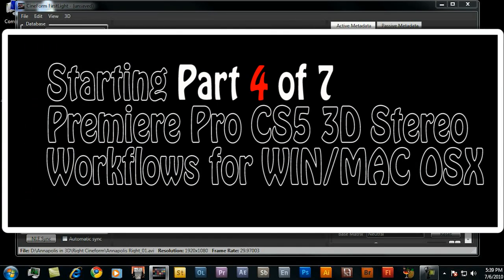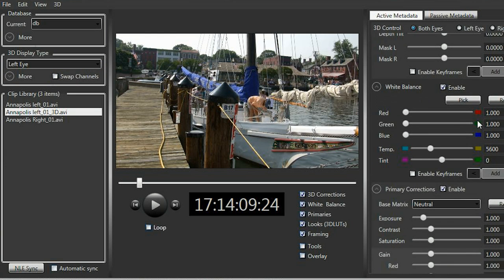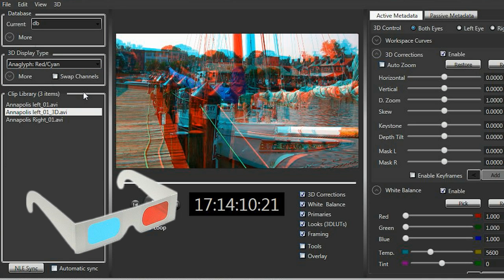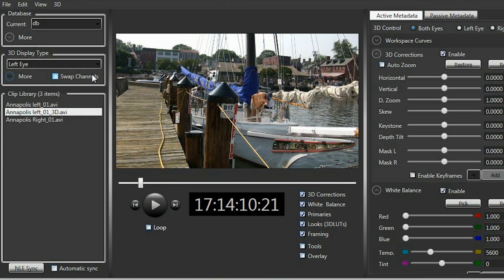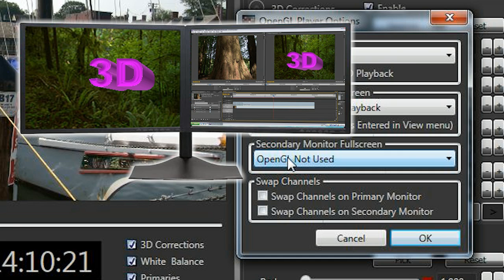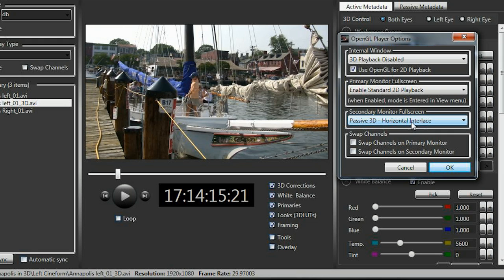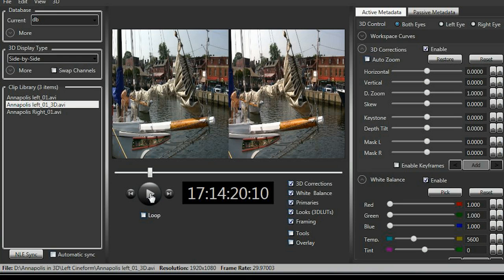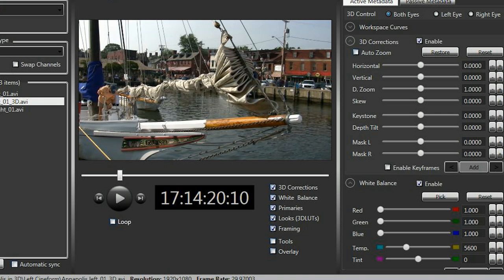Adobe Premiere Pro 3D Stereoscopic Realtime Editing part 4 of 7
In this 7 part series, Dave Helmly walks you through a complete 3D Stereo workflow with Premiere Pro CS5. This is a start to finish workflow and a must see for anyone getting started with 3D Stereo. It covers Active , Passive and Anaglyph viewing as well how to play your videos on a consumer 3D TV. This features a new 64 bit CS5 plug-in called Cineform neo 3d HD.